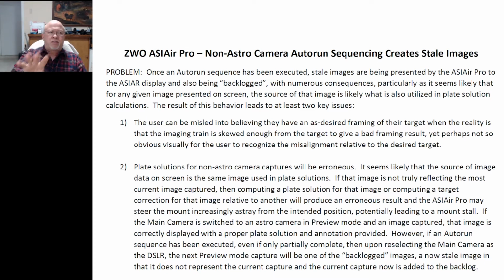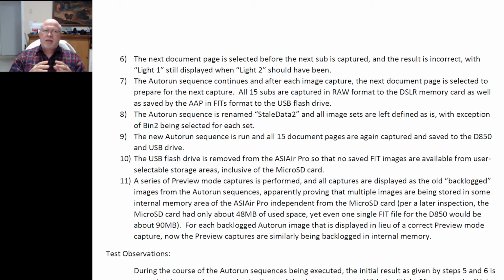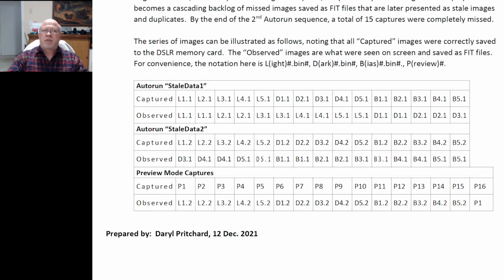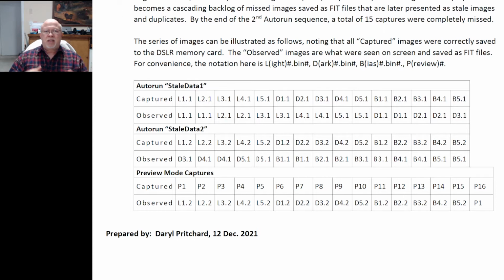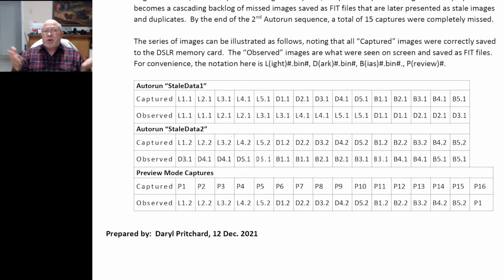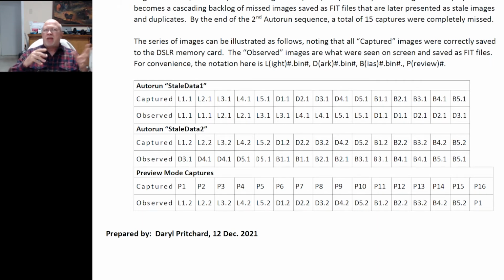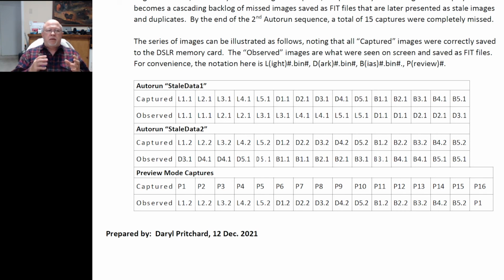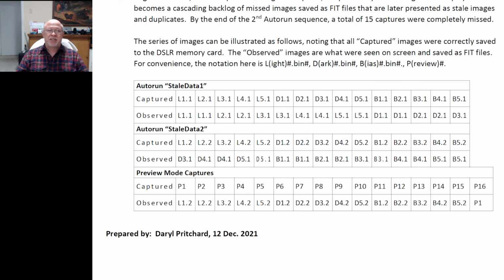ZWO ASIAir Pro - Stale Display Image Investigation: RESULTS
UPDATE - SOLUTION FOUND!
If this video and the others preceding it are a problem you too have seen, be advised I have found what appears to be the cause:  The use of a conventional camera that has dual memory card slots and has both cards installed.  It seems that the ASIAIR is somehow seeing the camera's writing of the captured image to both cards as being two separate images, even though it is still only transferring a single image from camera (I assume this based upon no difference in the time required to transfer the file, regardless of 1 or 2 memory cards being in the camera).  The problem may still be unique to Nikon, but I encourage anyone using an ASIAIR-compatible conventional camera with dual memory card slots to either disable the saving of images to the camera via the option in the ASIAIR app, or make certain you are using only one memory card in the camera.  Regardless of your having seen this issue or not, I suggest this step is worth taking to ensure you have no plate solution issues caused by the ASIAIR creating duplicate pairs of FITs files for each image created during an Autorun.

The third and concluding video in a series exploring the stale image issue I've encountered with the ASIAir Pro,  this video presents the results as I provided in a report to ZWO for their investigation and providing a solution.  In summary, for what I assume is unique to non-astro cameras, upon the execution of an Autorun sequence, the ASIAir Pro creates a series of duplicate images as a growing set of "backlogged" images that are then recalled and displayed or used for plate solutions later in the imaging session.  This is likely to be noticed only if the autorun sequence is interrupted or stopped, whether to check/adjust framing, change to a new target, or other activities.  The workaround solution for the problem that will allow current images to be captured and displayed correctly in Preview mode, is to power off the DSLR or other non-astro camera is use.  The problem will return with the continuation of the interrupted autorun or if a new autorun is started.